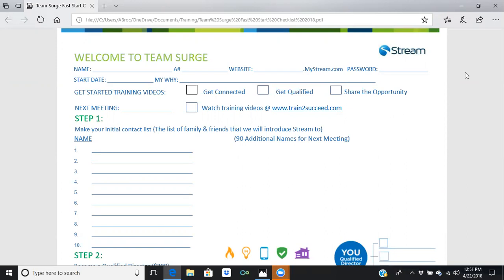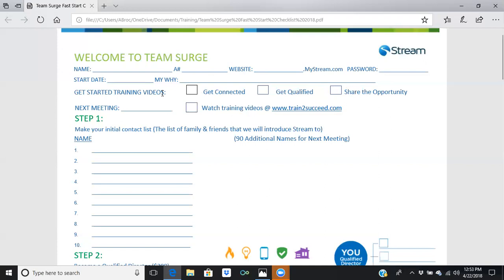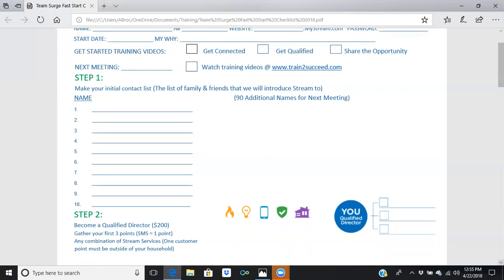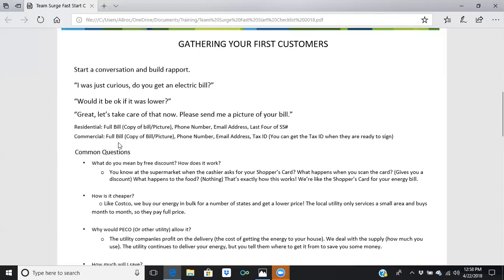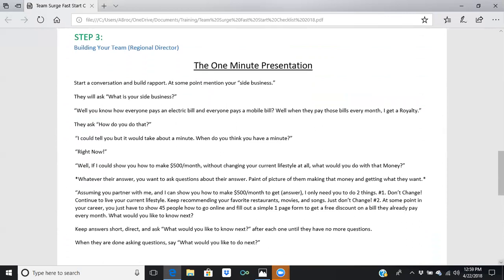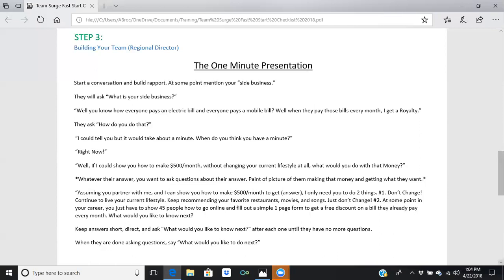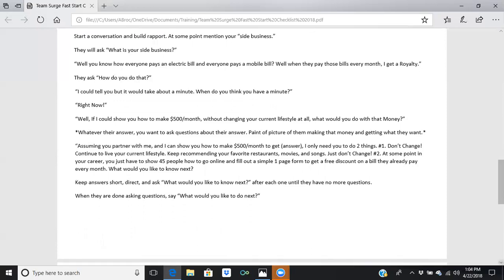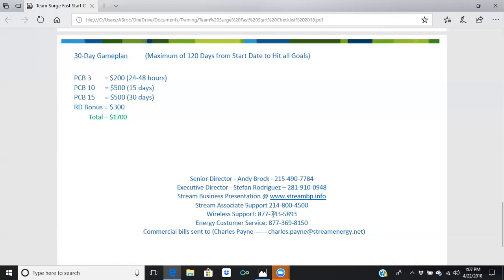How to use the Team Surge Fast Start Checklist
This video is to teach you how to use the Team Surge Fast Start Checklist to create duplication in your business and help your new associates how to get started and paid fast.